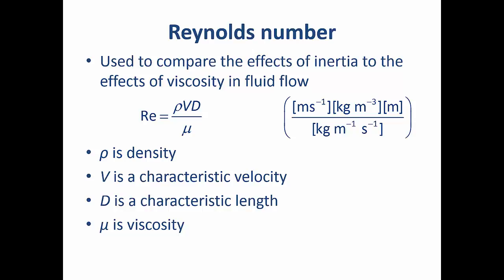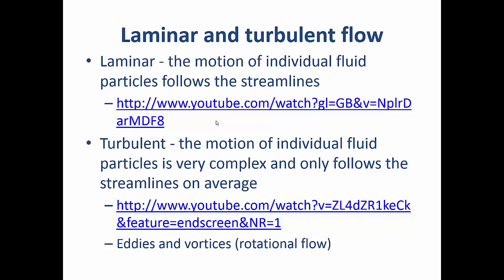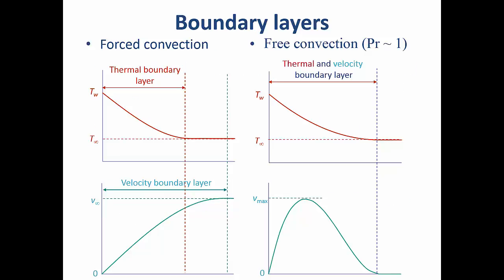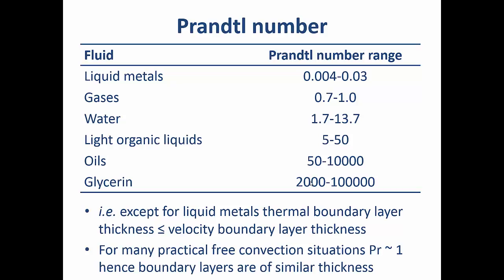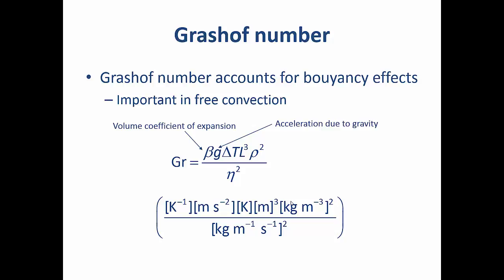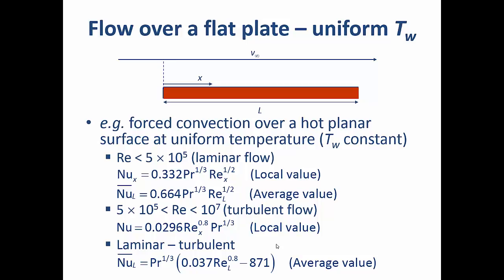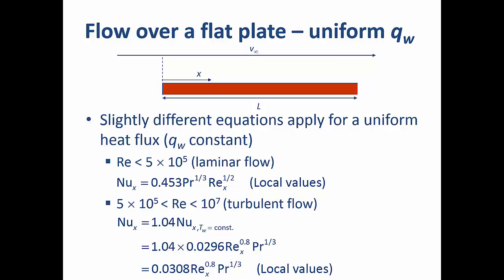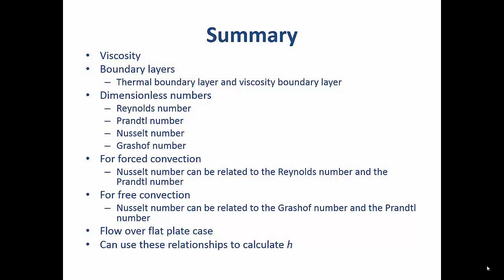RJH MAT6679 L9 part2